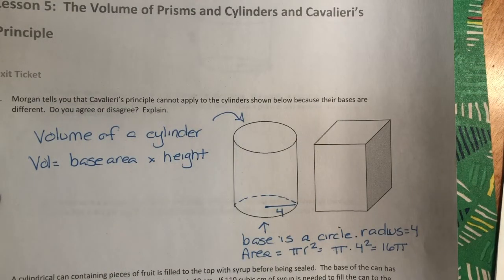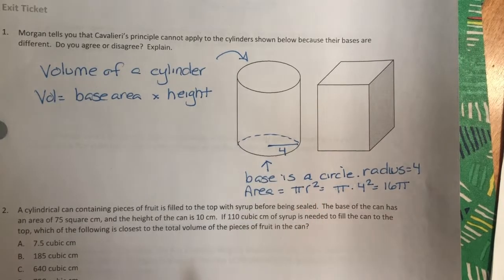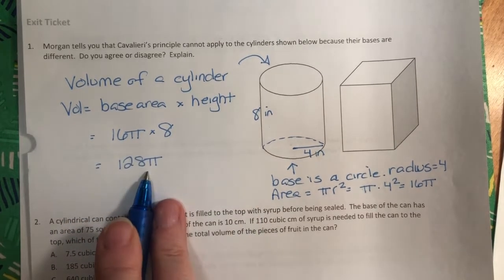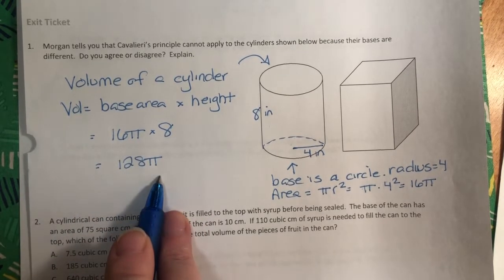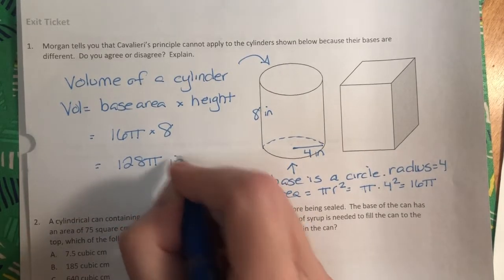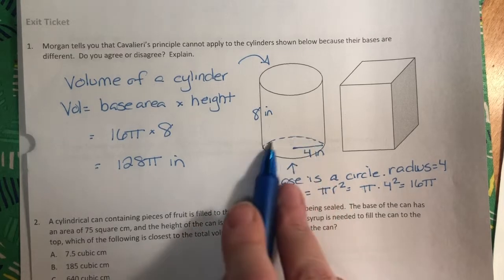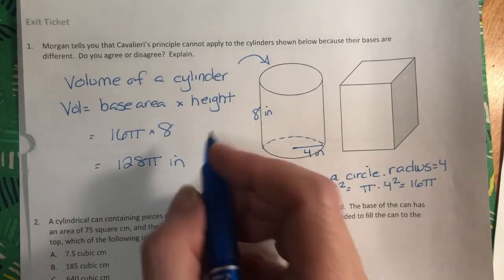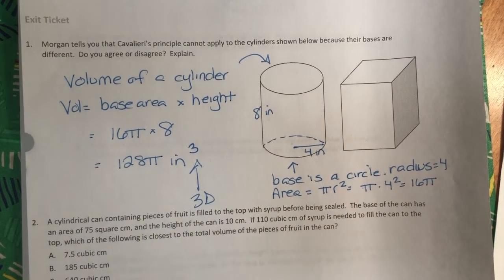Geometry Unit 3 Lesson 4 5 Scaling Volume Prisms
Calculating volume of prisms and comparing their scale factors